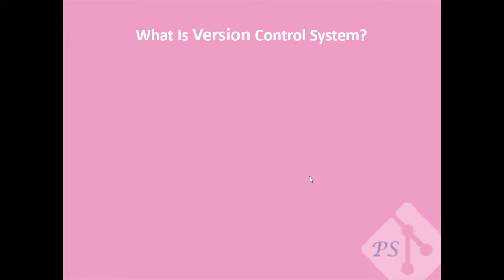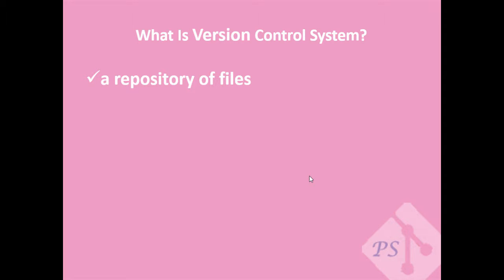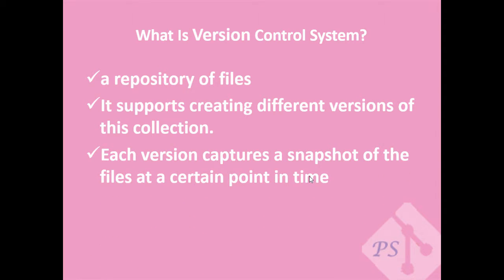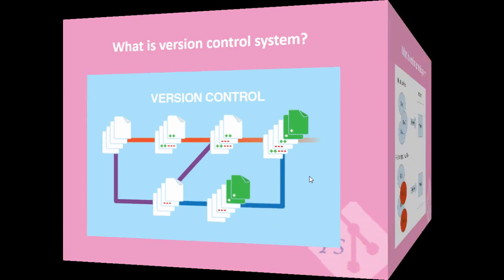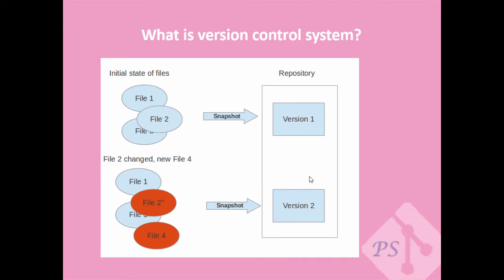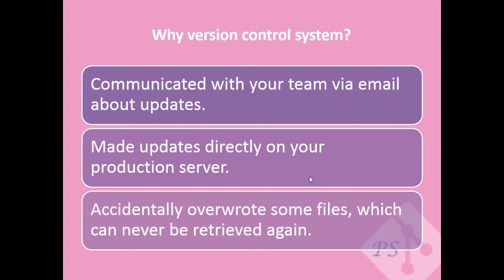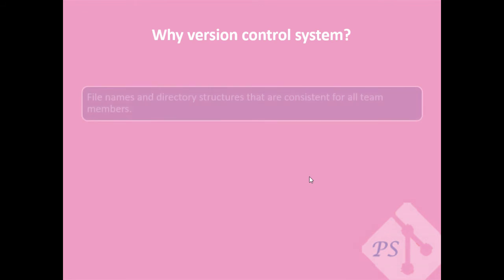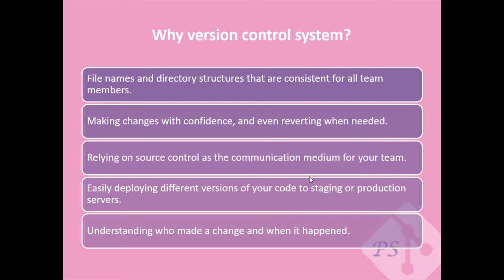1-What is and why Version Control systems